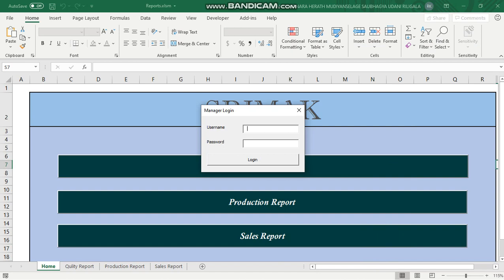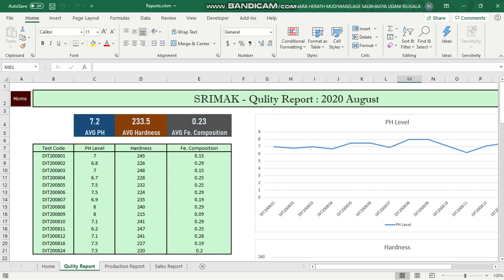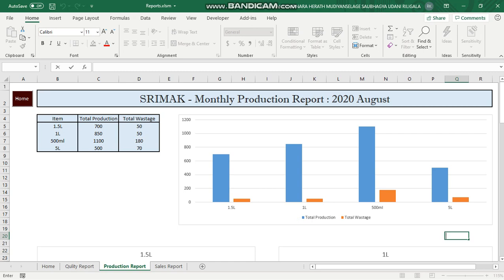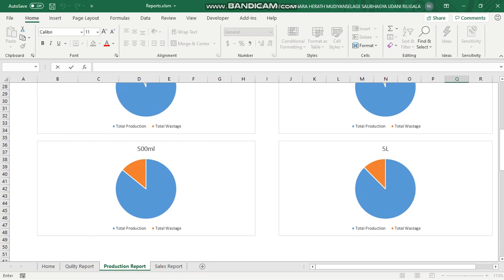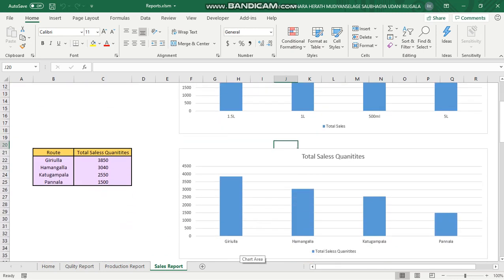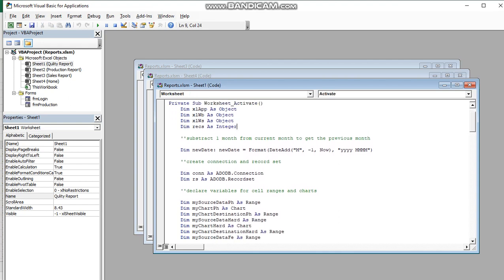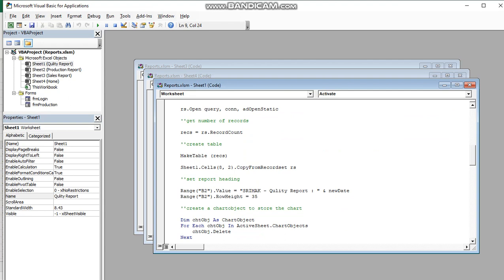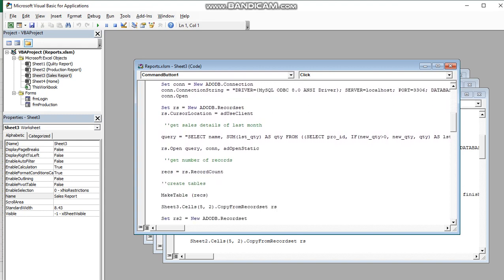IM/2016/071 VBA Mini Project (SRIMAK DOMS)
Login Info:
Username - manager
Password - admin